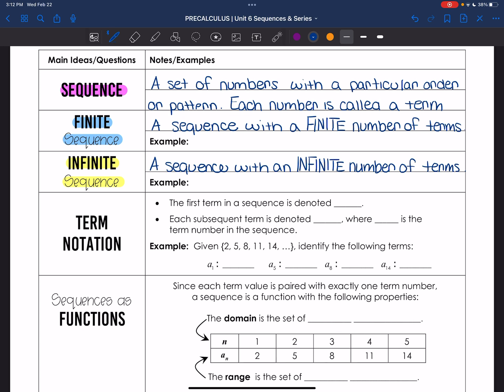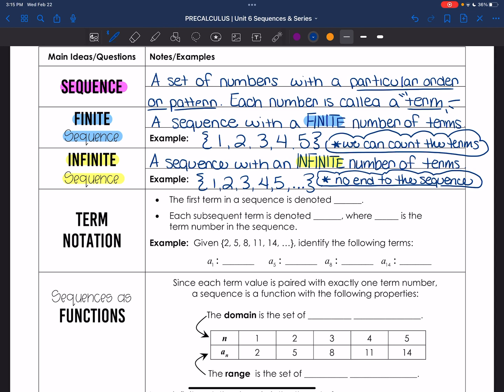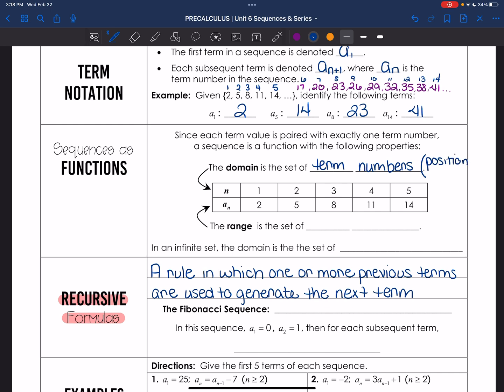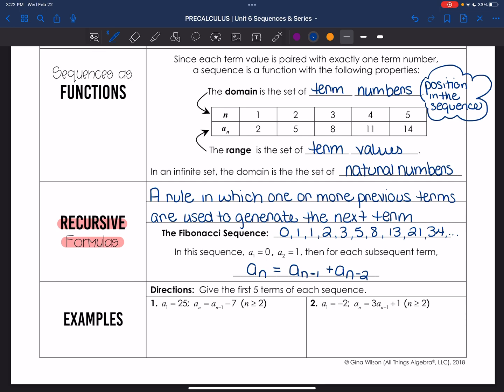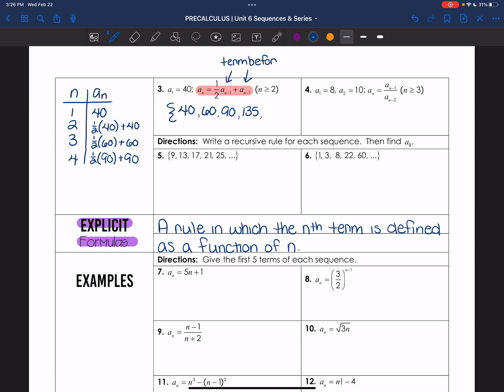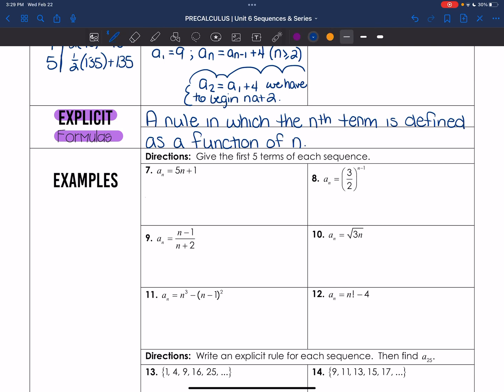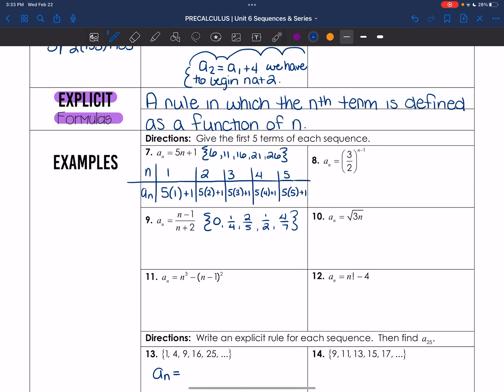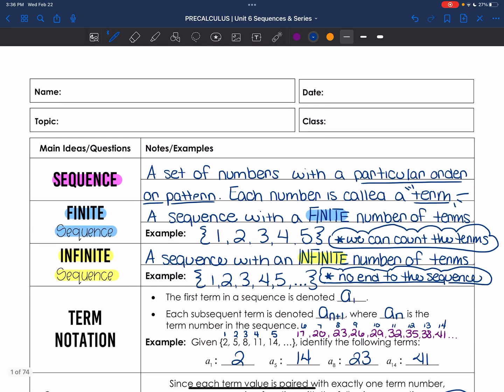SS1 Intro to Sequences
Calculate the nth term and write explicit or recursive rules for sequences.